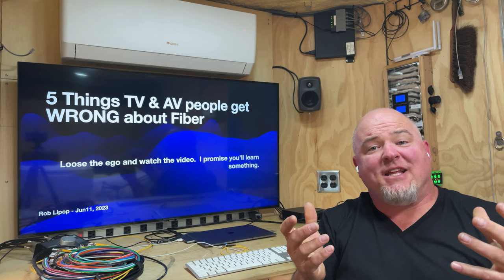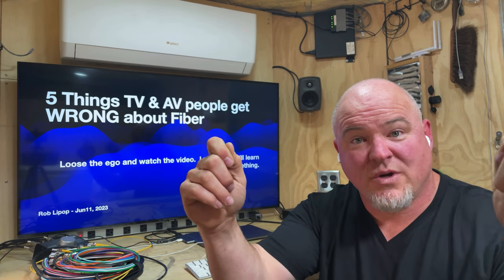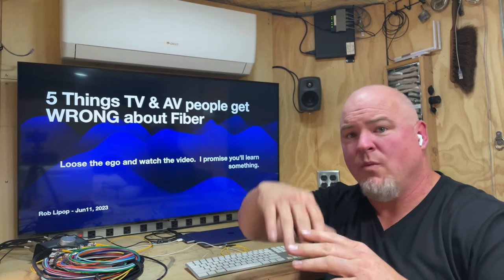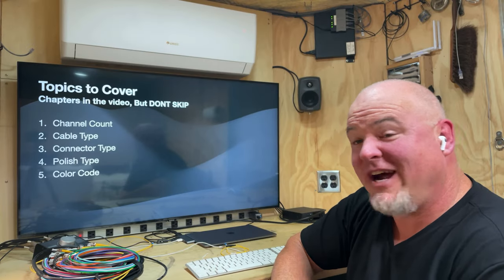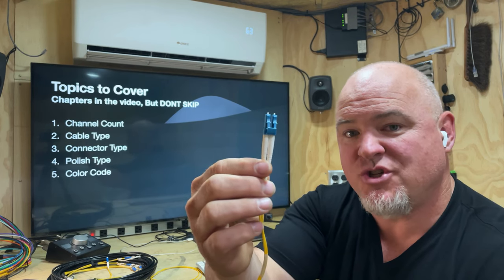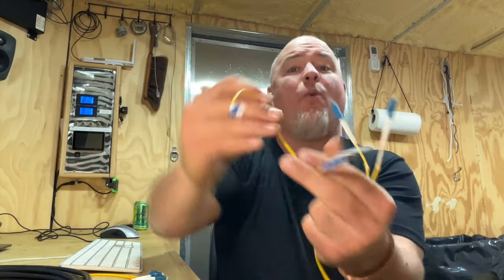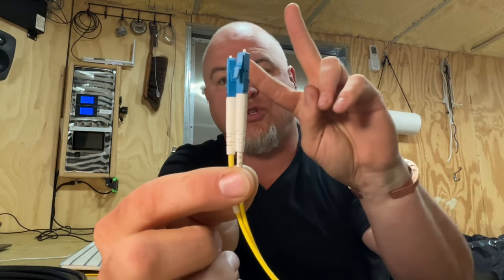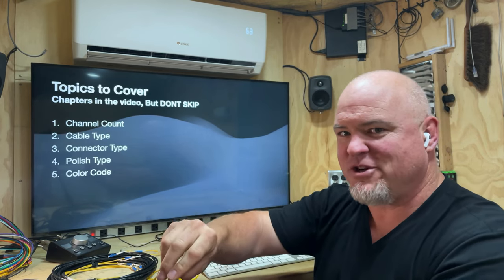5 things that TV and AV people get WRONG about FIBER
Here we explore the sometimes mystical medium of Fiber and its use in television and audio / video workflows.  Only the basic info is here, but i bet it is NEW info to most people!  Enjoy and sorry about the spelling and audio.  Not my best work.

Chapters:
1:48 Connector Count
5:39 Cable Type
9:43 Connector Type
12:34 Polish Type
14:52 Color Code
16:21 Complete Description